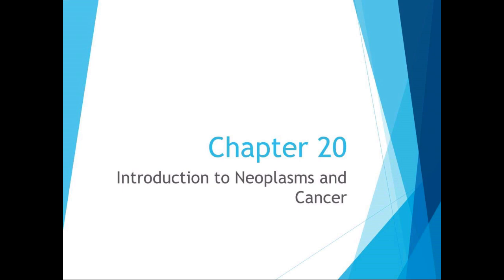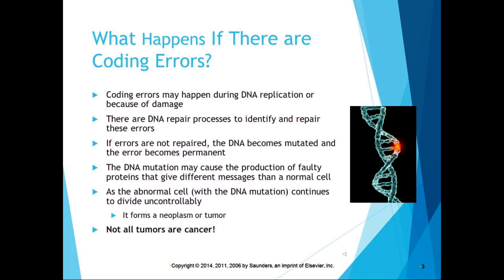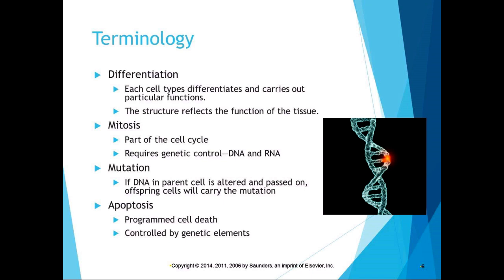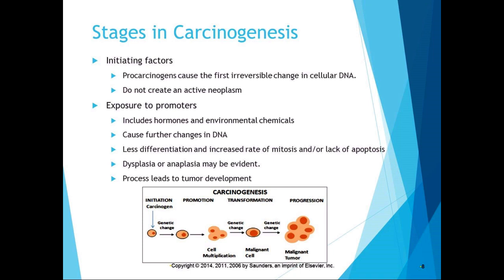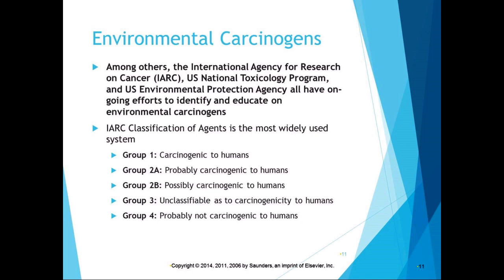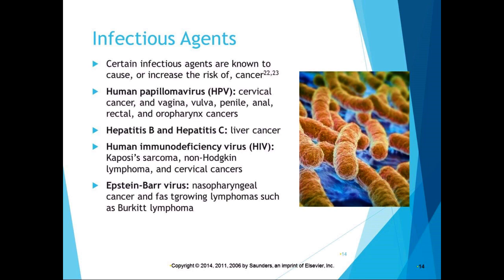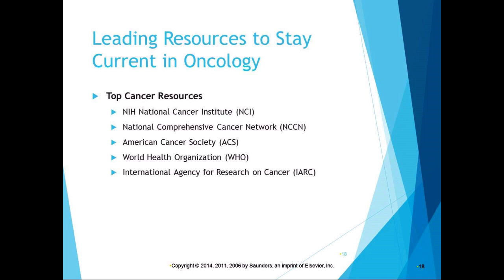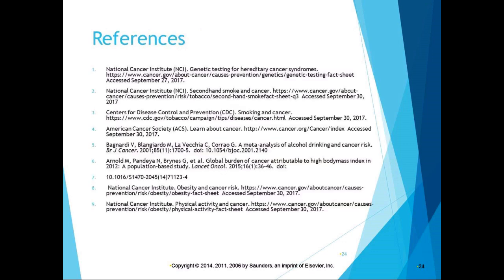Chapter 20 Part 1 Introduction to Cancer